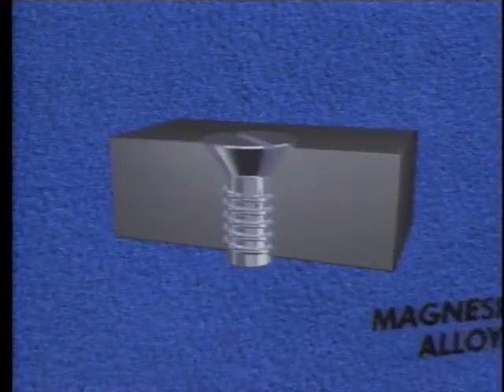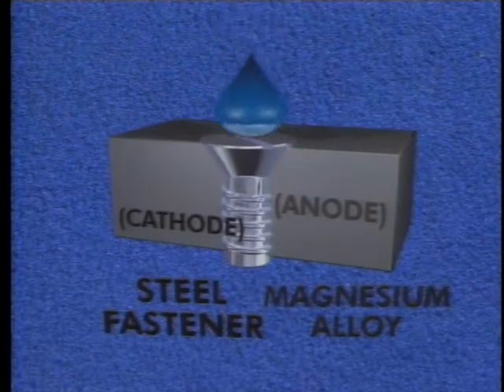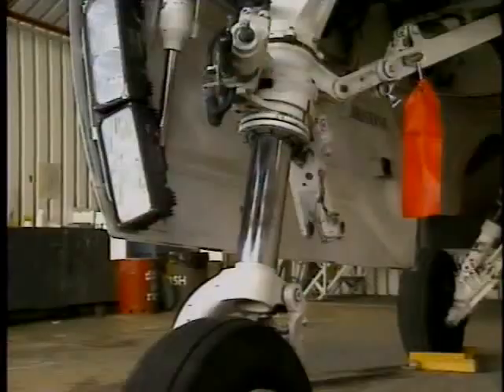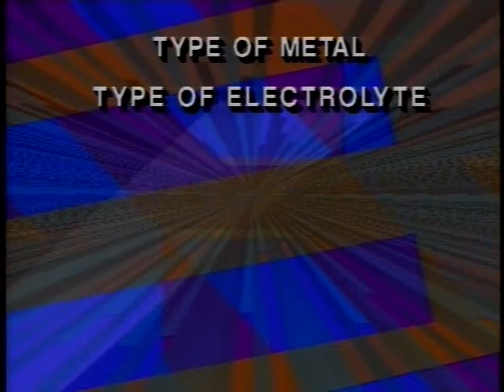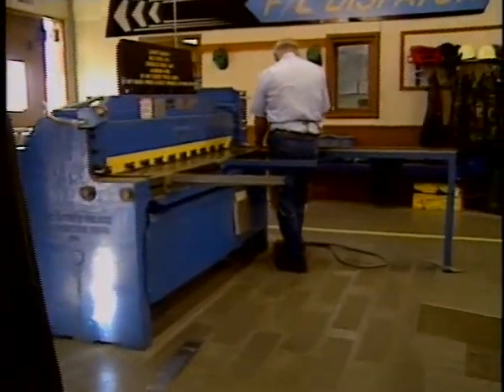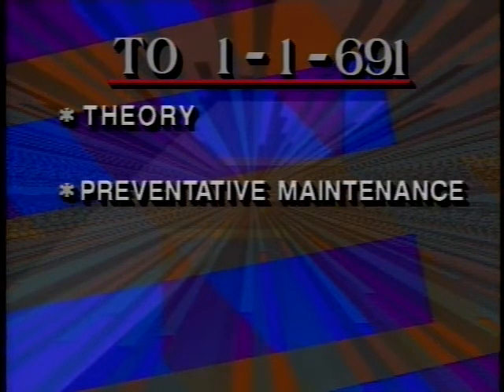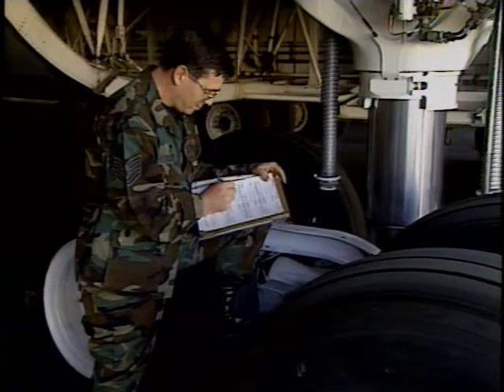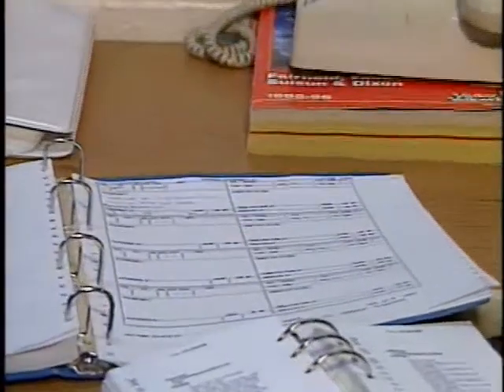CC 016014 AC Corrosion Control